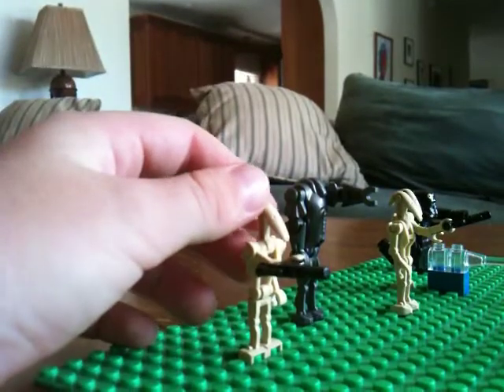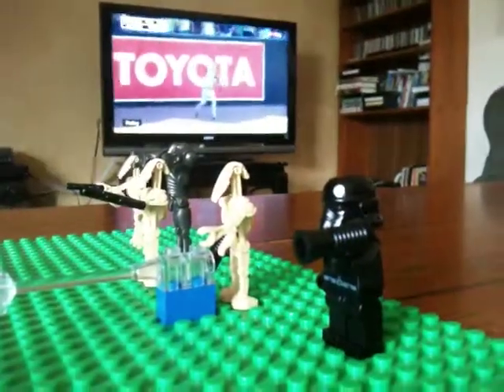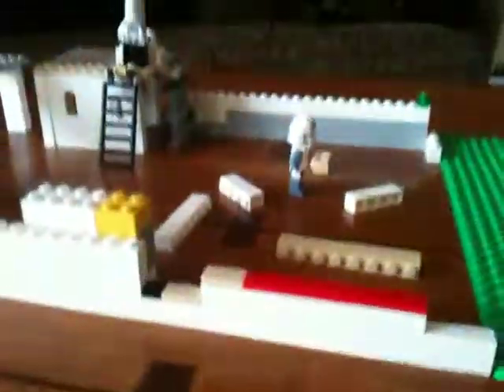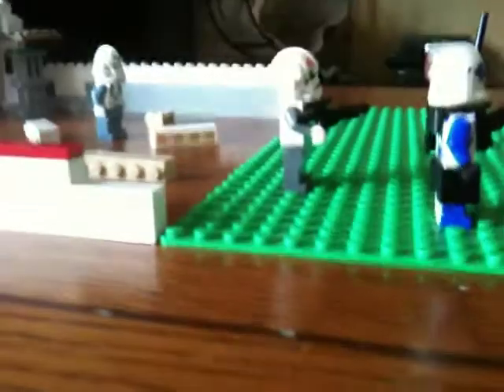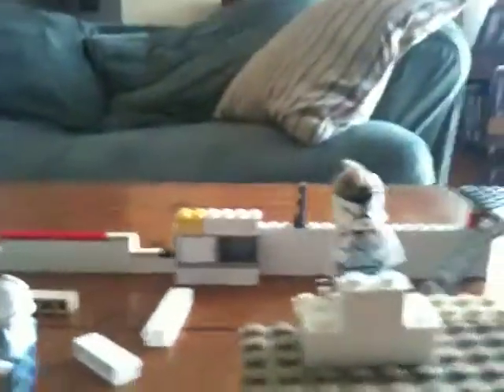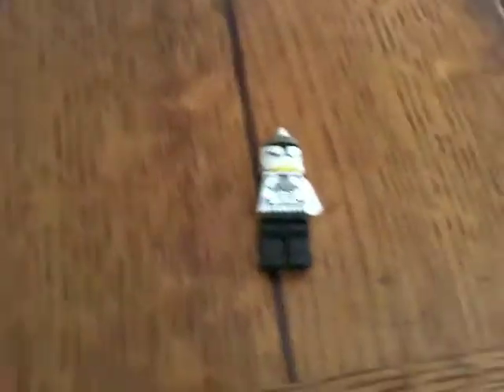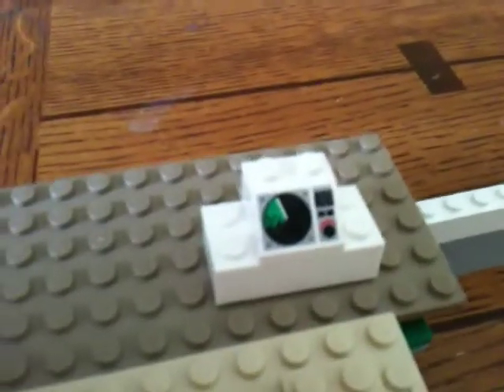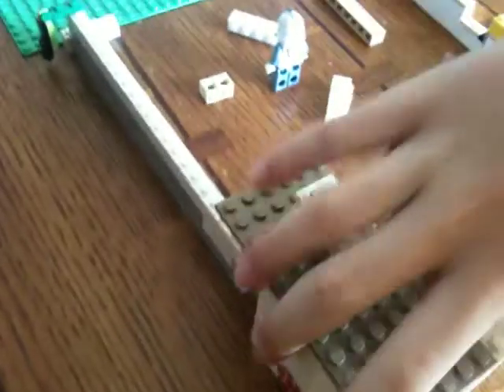Lego Star Wars Clone Base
One boy's idea of what a Lego Star Wars Clone Base should look like.